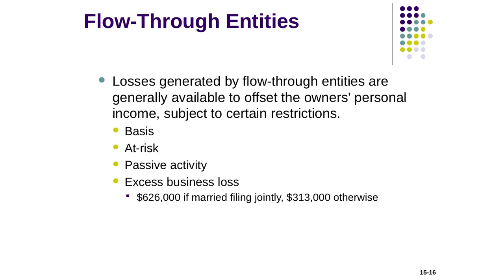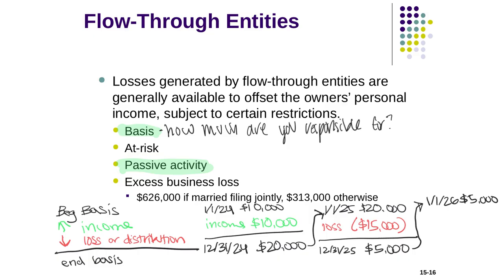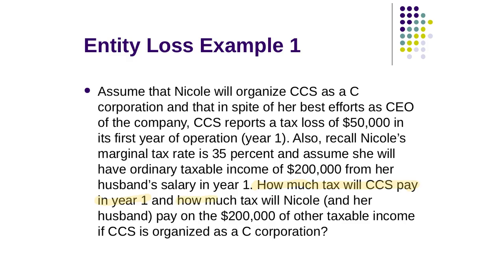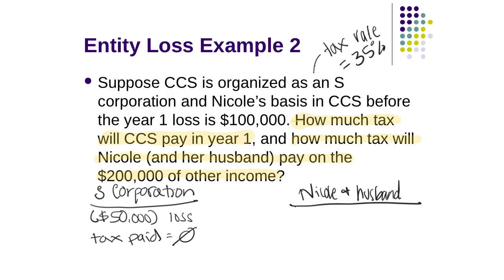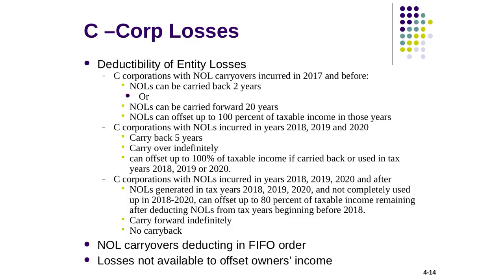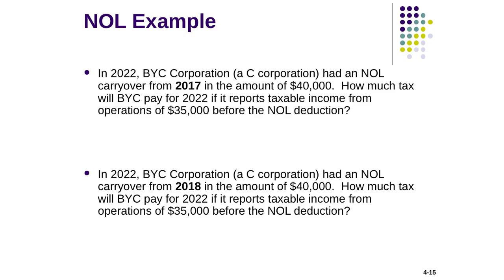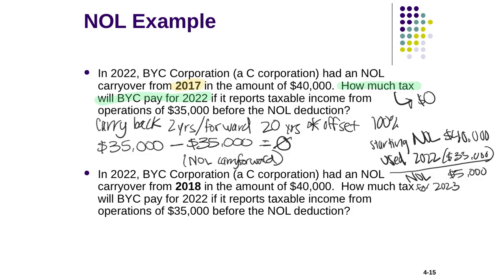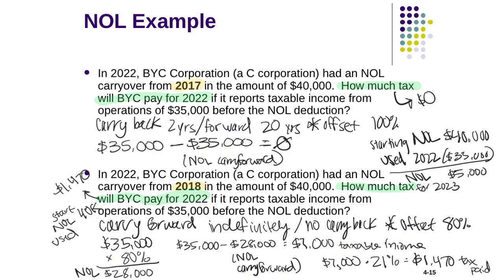Chapter 15 Part 2